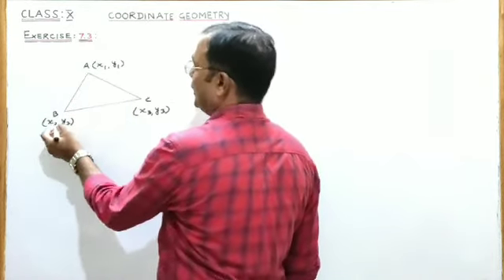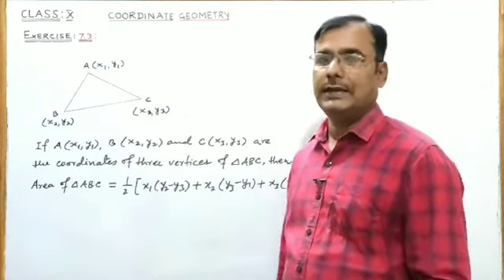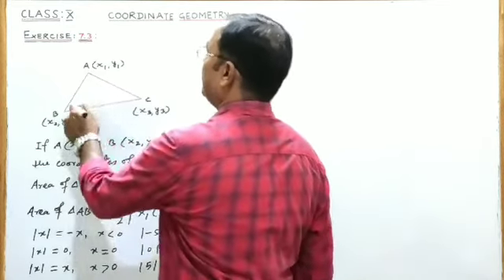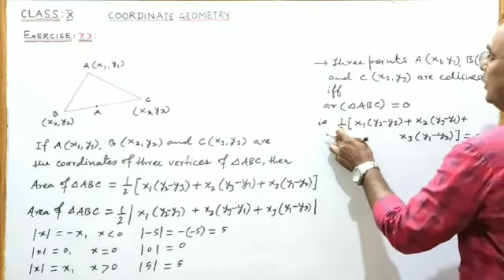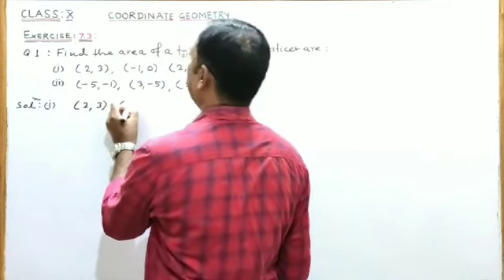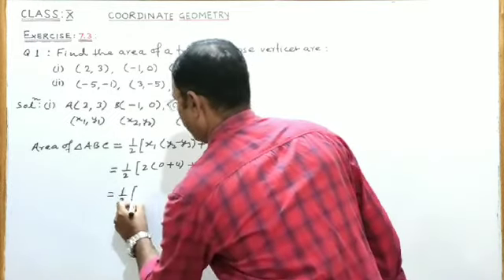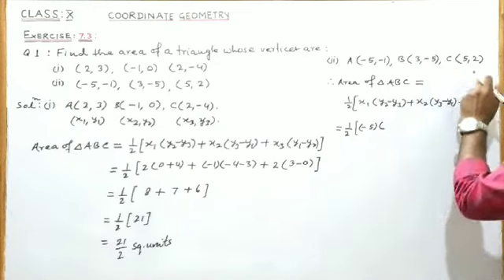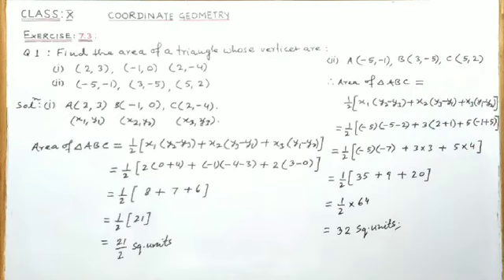CLASS 10 COORDINATE GEOMETRY NCERT MATHS CHAPTER 7 EXERCISE: 7.2 Q10 FULL SOLUTION CBSE.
CLASS 10 NCERT MATHEMATICS CHAPTER 7 COORDINATE GEOMETRY, EXERCISE: 7.2 Q10 COMPLETE SOLUTION CBSE.
CLASS 10 NCERT MATHEMATICS CHAPTER 7 COORDINATE GEOMETRY EXERCISE 7.2 Q10 Complete solutions with perfect figure and full to the point explanations. CLASS 10 NCERT MATHEMATICS CHAPTER 7 COORDINATE GEOMETRY  COMPLETE EXPLANATIONS. CBSE CLASS 10 MATHS CHAPTER 7 COORDINATE GEOMETRY I CBSE CLASS 10 NCERT MATHS EXERCISE 7.2 I CLASS 10 MATHS NCERT EXERCISE:7.2 Q10  SOLUTIONS.
Thanks.
CLASS 10 NCERT MATHS COORDINATE GEOMETRY EXERCISE: 7.2 SOLUTIONS.